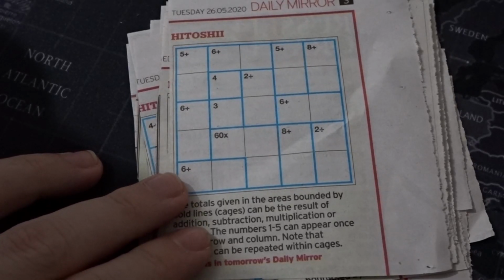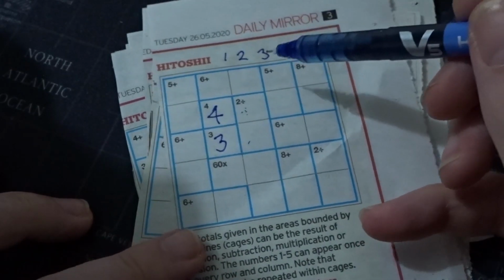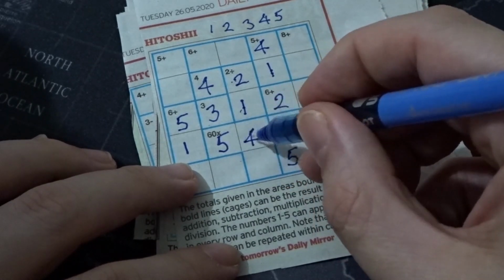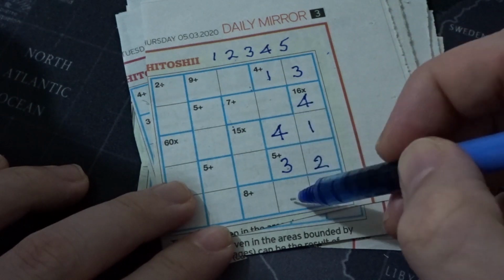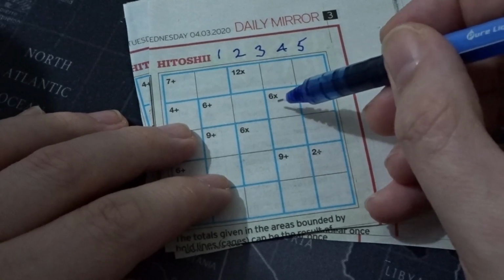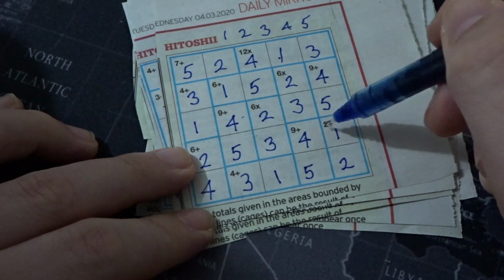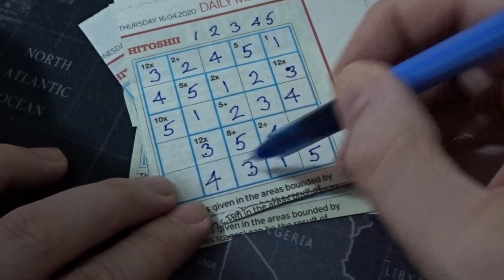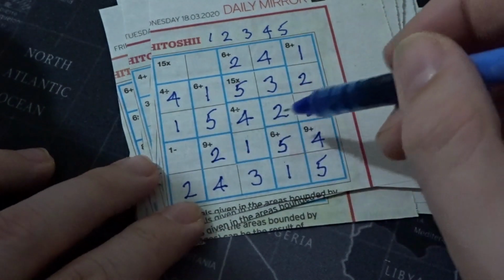How To Solve Hitoshii Puzzles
Hi folks. In this video I'm walking through the steps for solving hitoshii puzzles (also called Kenken or Calcudoku). I'm talking through the steps very slowly for each step so you know what I am doing and thinking.